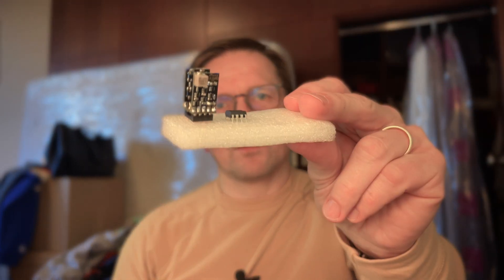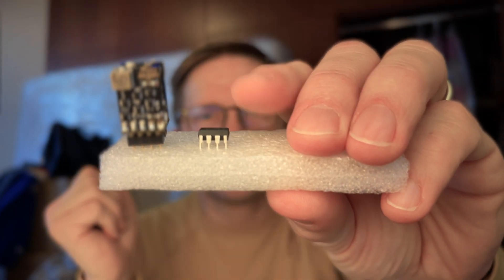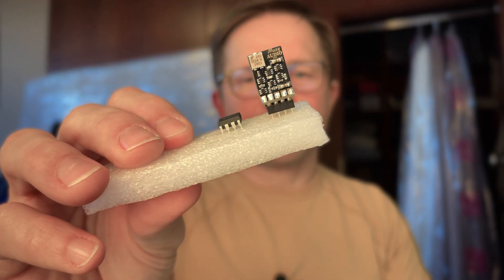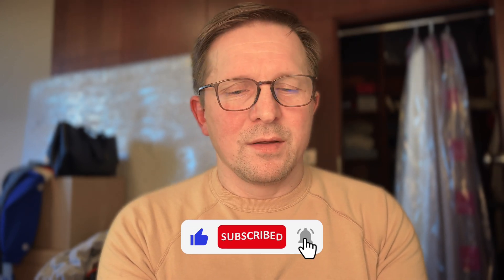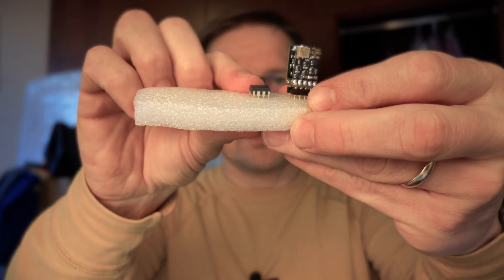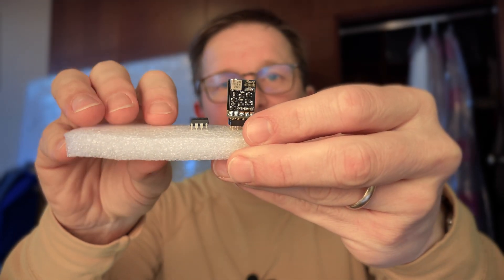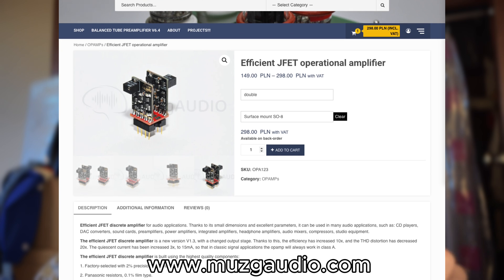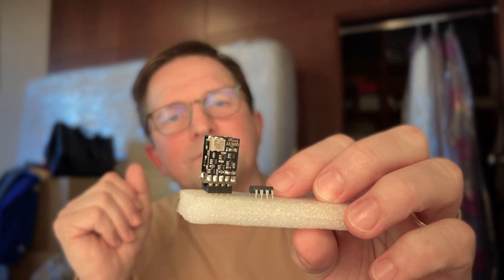This DISCRETE OPAMP from MuzgAudio is a no brainer 🧠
Operational amplifiers (opamps) are the new tubes in audio. Everyone's swapping them in their amps, DACs and preamps like crazy.

In this video I explain the difference between integrated and discrete opamps and discuss an interesting offer from MuzgAudio - a Polish small scale manufacturer of audio components.

Their discrete JFET operational amplifier makes an impressive difference at just around $70.

00:00 - Intro
01:00 - What is an opamp
02:19 - Integrated opamps
02:45 - Discrete opamps
04:15 - Opamp rolling
05:56 - MuzgAudio JFET opamp
10:46 - Greg Drinking Coke